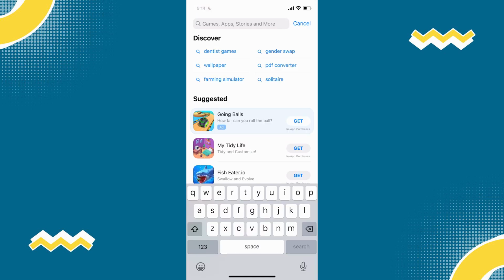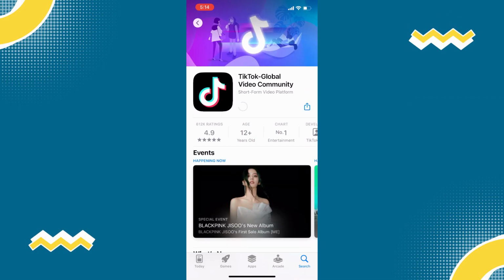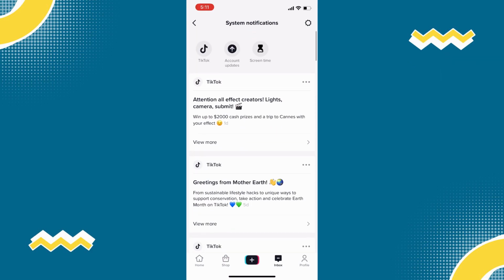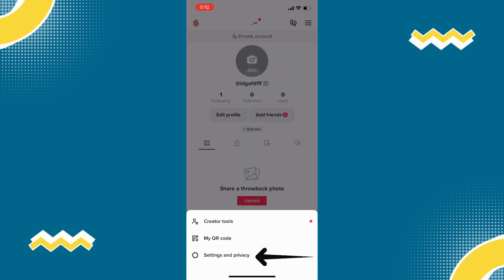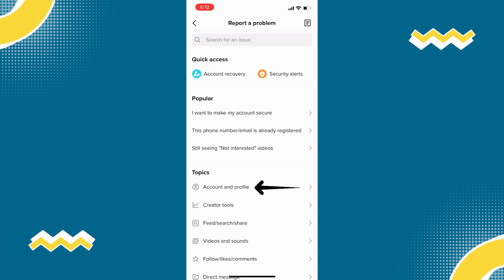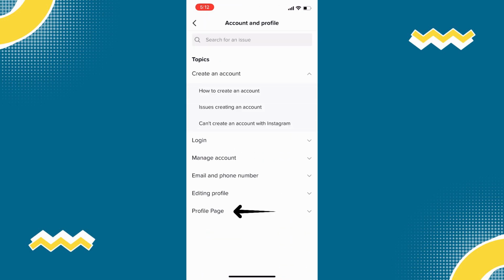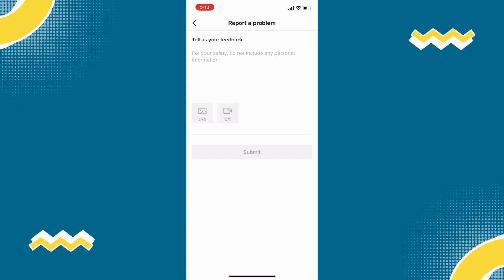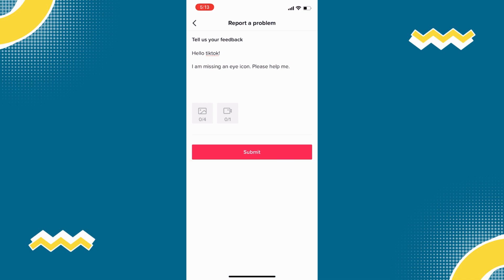How To Fix TikTok Missing Eye Icon | TikTok Profile Views | Quick & Easy (2023)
In this video I'll show you How To Fix TikTok Missing Eye Icon. The method is very simple and clearly described in the video. Follow all of the steps & you will know How To Fix TikTok Missing Eye Icon.